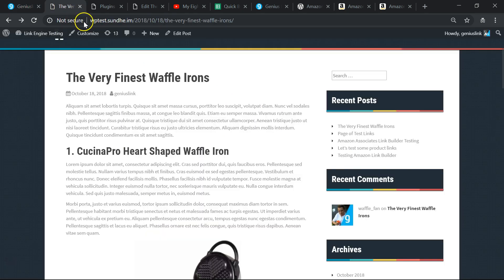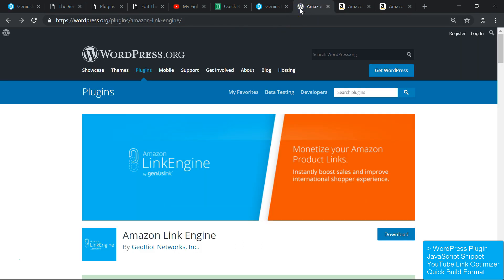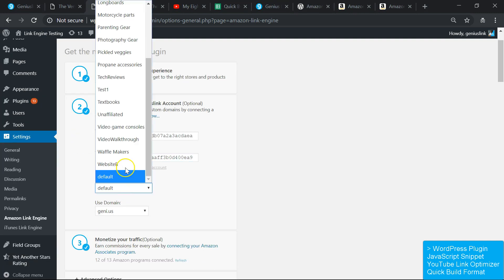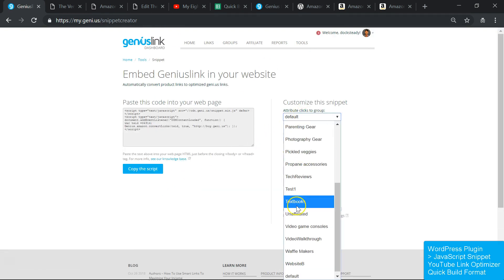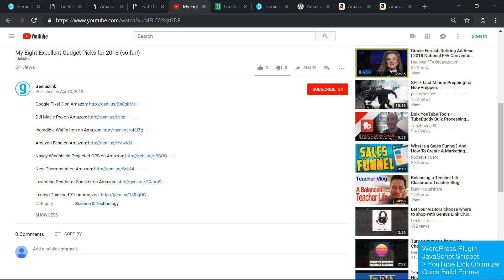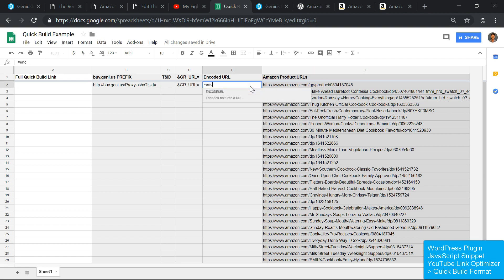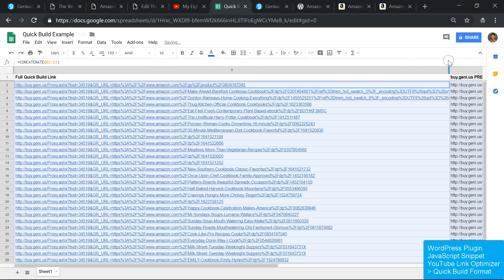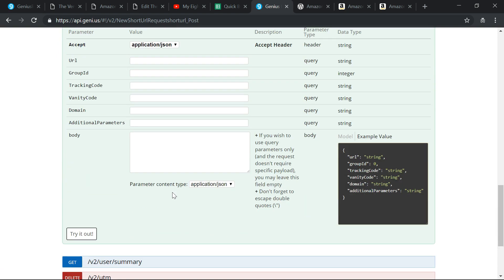How To Convert Your Existing Affiliate Links Into geni.us Links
While building short geni.us links is quick and easy, it does involve pasting product links into our dashboard, one at a time. If you manage an established website with hundreds of affiliate links, converting each link manually isn't reasonable. We offer four time-saving approaches for getting your links converted into geni.us links automatically.

🔗 Helpful Links:

These are the WordPress plugin, JavaScript Snippet, YouTube Link Optimizer, and the Quick Build format.

WordPress Plugins
- Amazon Link Engine
- iTunes Link Engine

- Javascript Snippet

- YouTube Link Optimizer